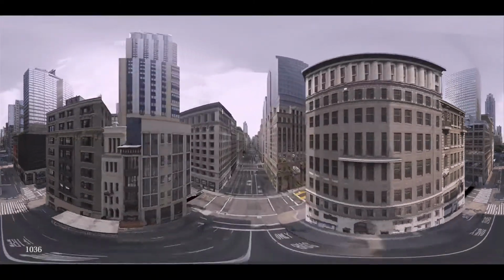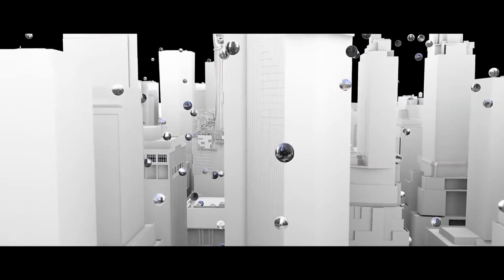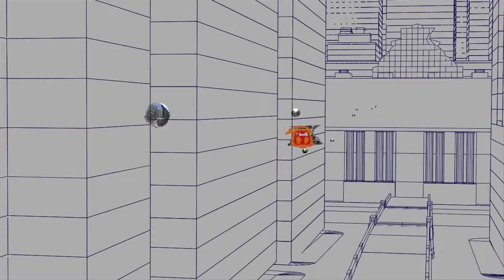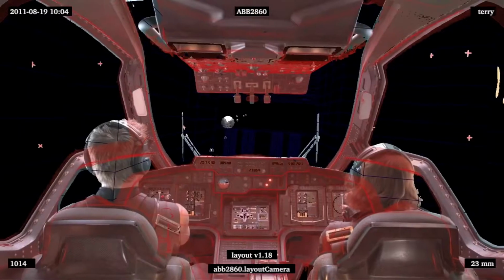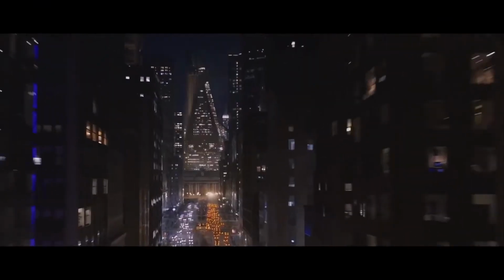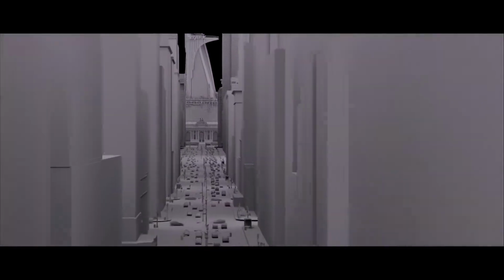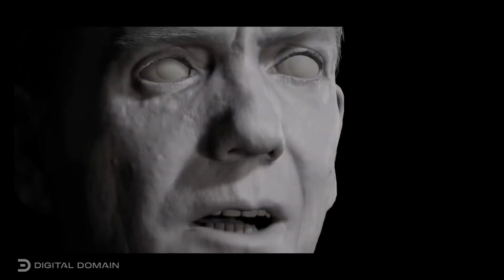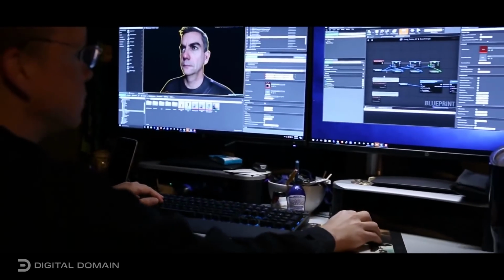Invisible effects in blender